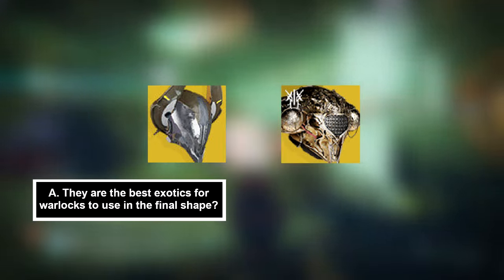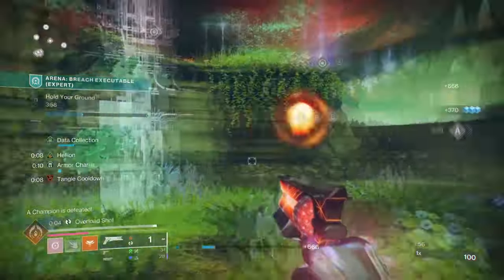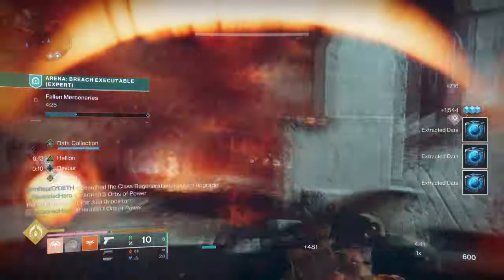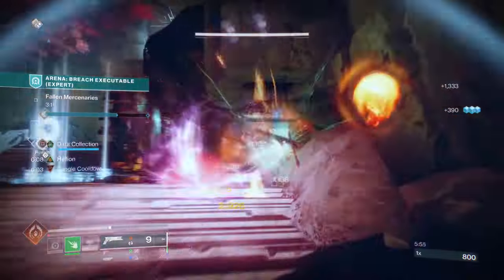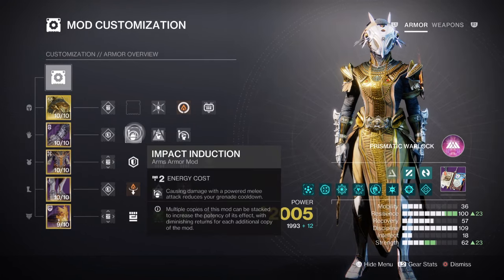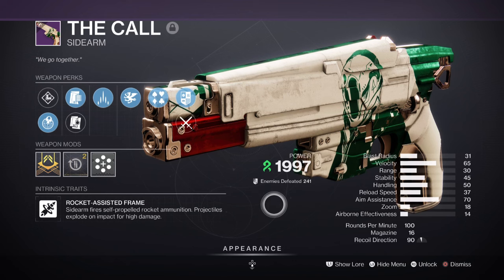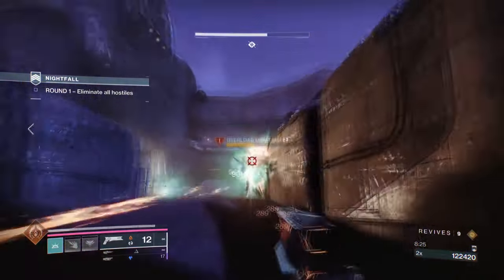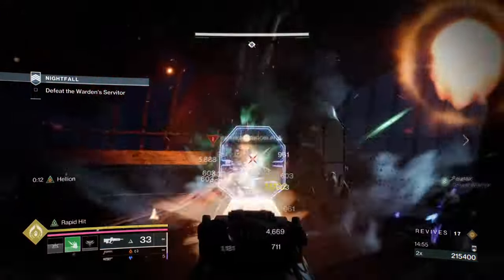This Prismatic Warlock Build Is Solo Friendly GOD TIER! - Destiny 2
If you're a Destiny 2 player looking for a solo friendly GOD TIER prismatic warlock build, then look no further! Watch this video to dominate in the game!

00:00 Intro
01:23 Exotic
02:43 Subclass & Fragments Breakdown
04:31 Stats & Mods
06:06 Weapons and Perks
07:03 Conclusion

Enjoy :D